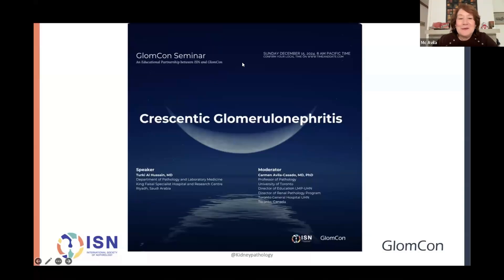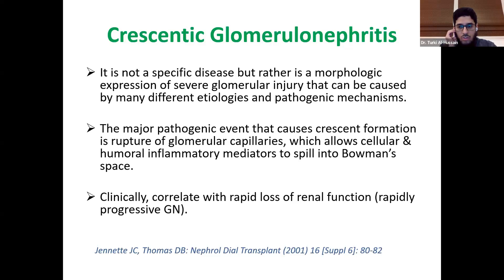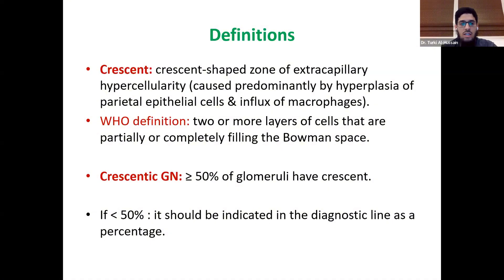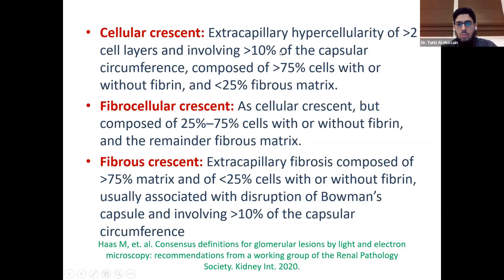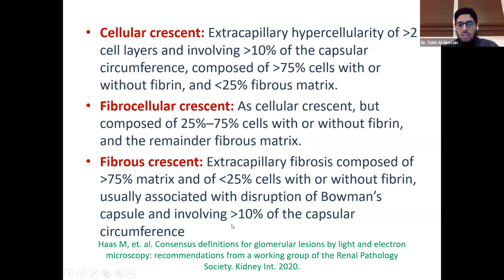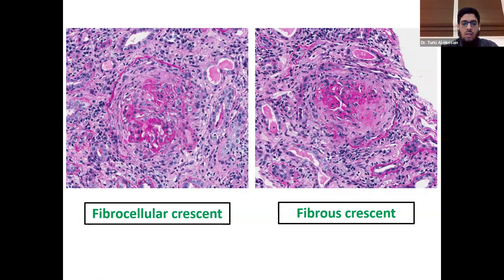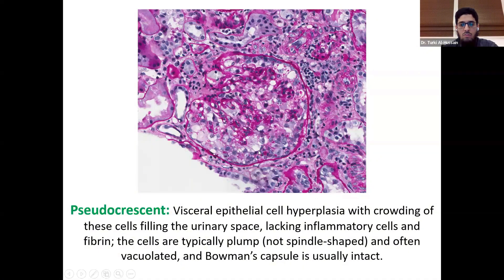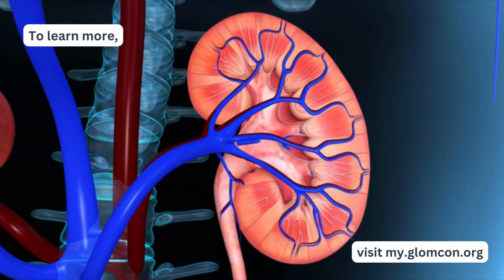Crescentic Glomerulonephritis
Speaker:

Turki Al Hussain, MD
Department of Pathology and Laboratory Medicine
King Faisal Specialist Hospital and Research Centre

Carmen Avila-Casado, MD, PhD
Director of Education LMP-UHN
Director of Renal Pathology Program
Toronto General Hospital UHN
Toronto, Canada